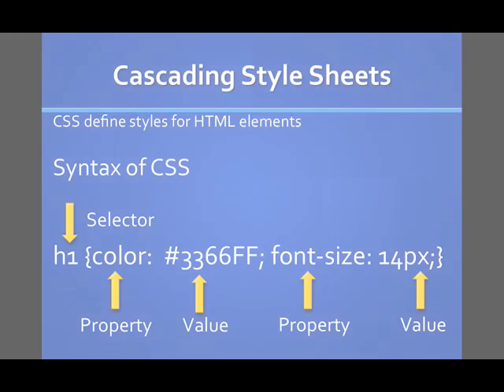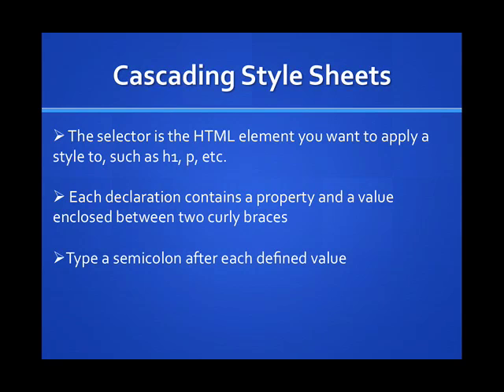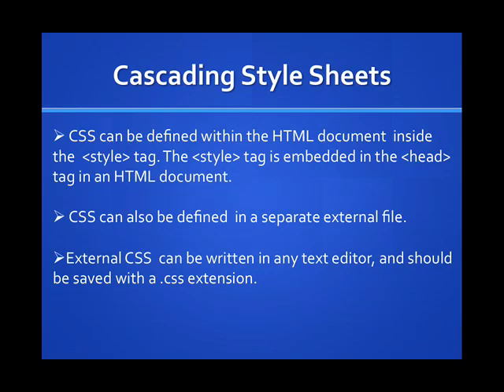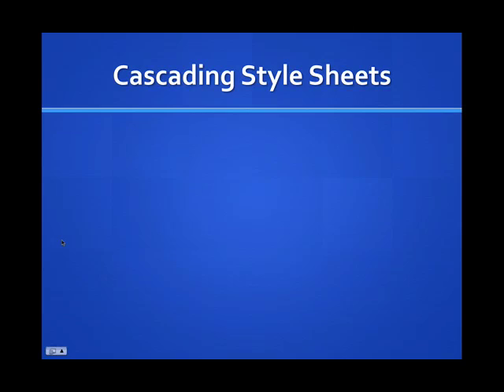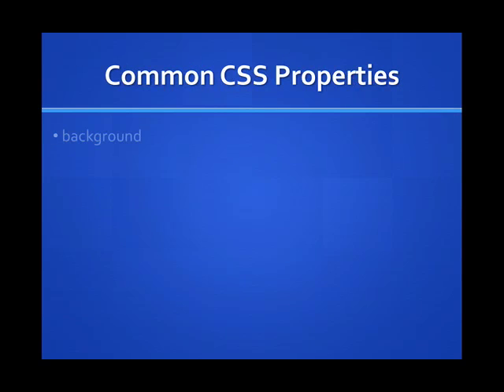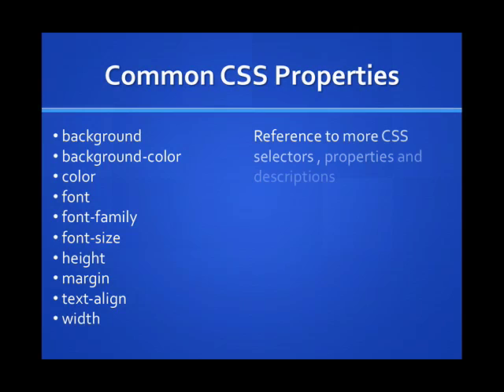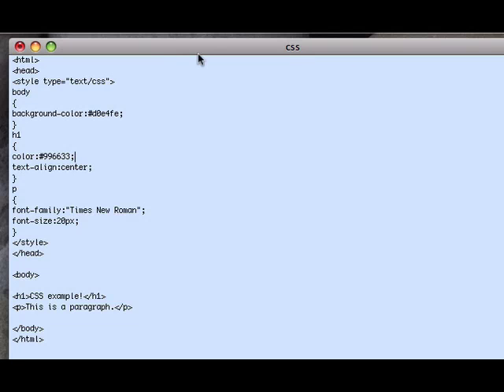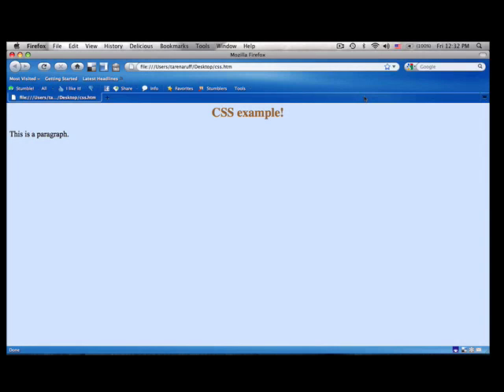Fundamentals of Web Design | Vol. 6 - Introduction to CSS